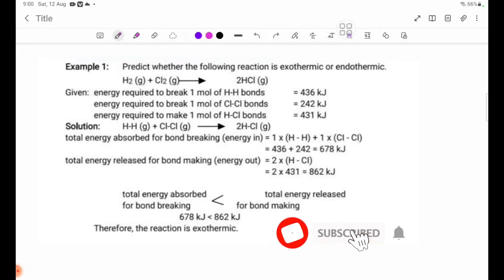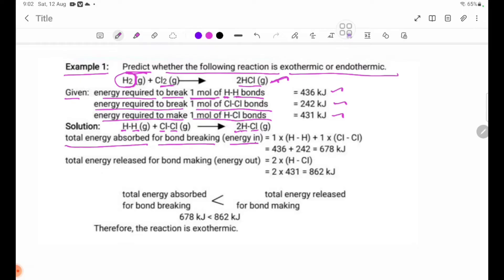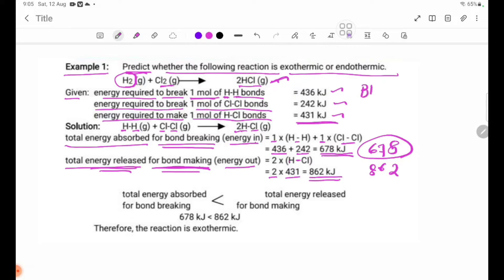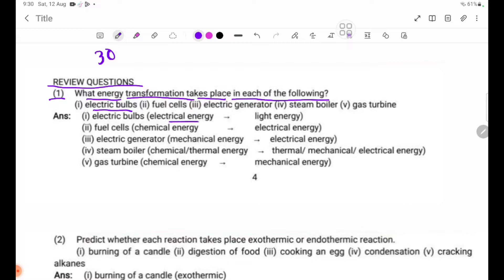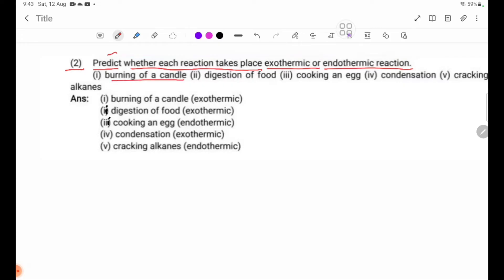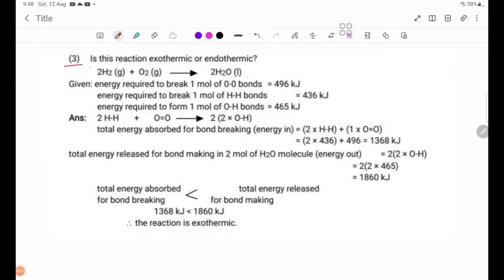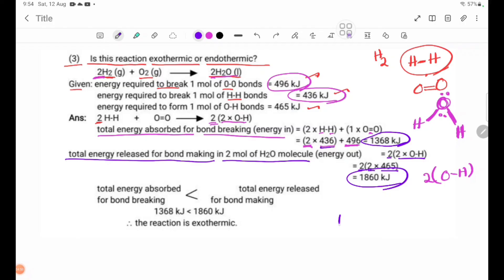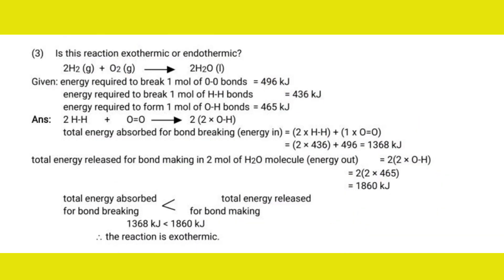Grade 12 Chemistry New Course Chapter-2 Page 29 & 30 Example and Review Questions